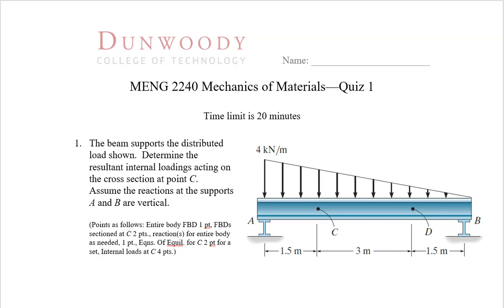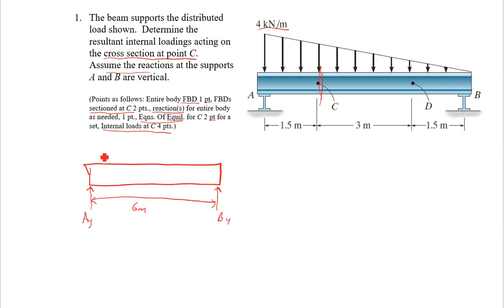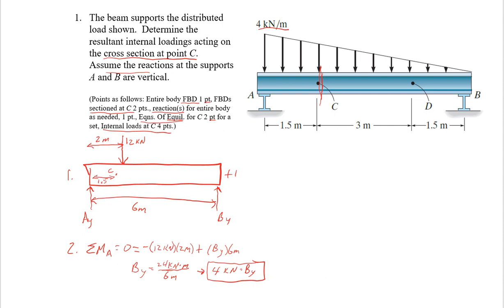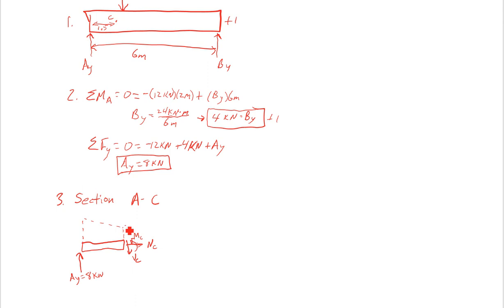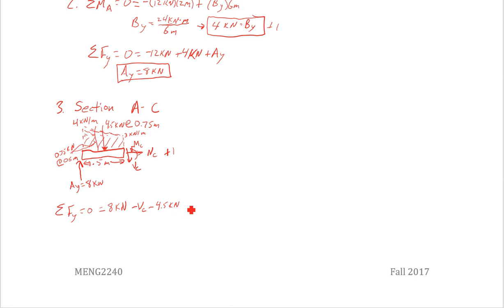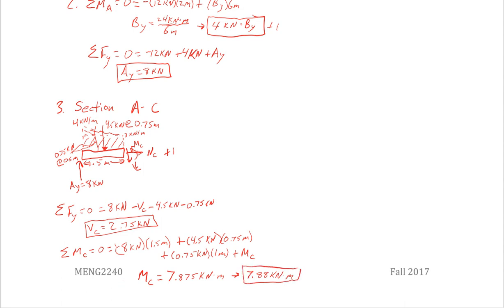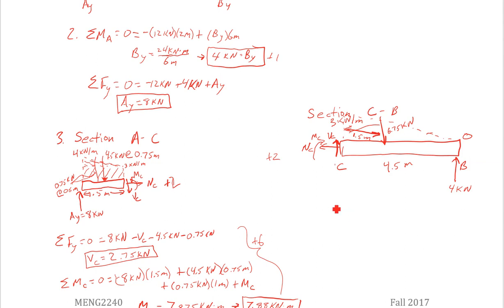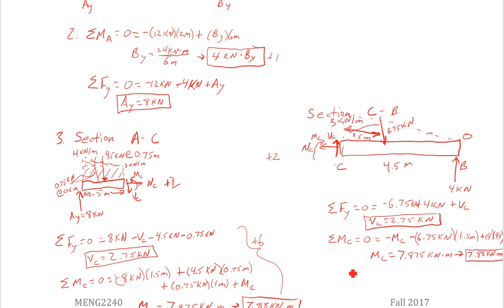MENG 2240 Mechanics of Materials Quiz 1 Solution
Internal loads for a member loaded by a distributed load.